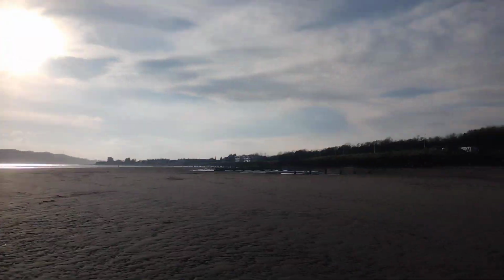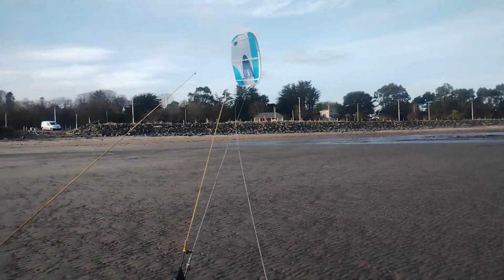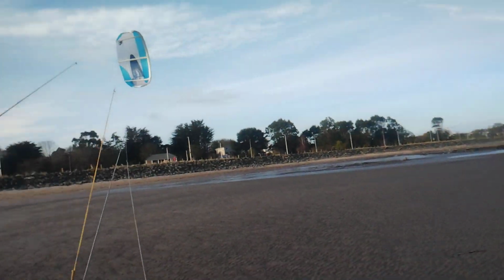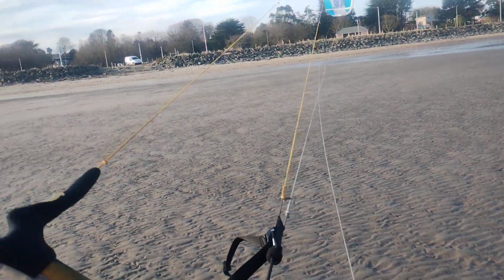more kite surfing beach test fly